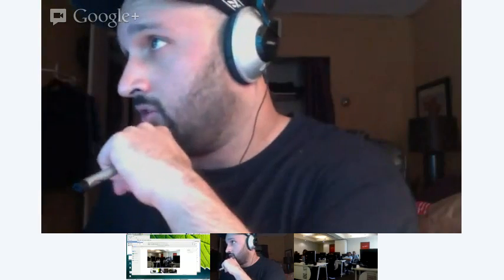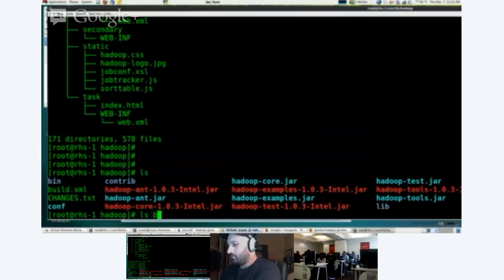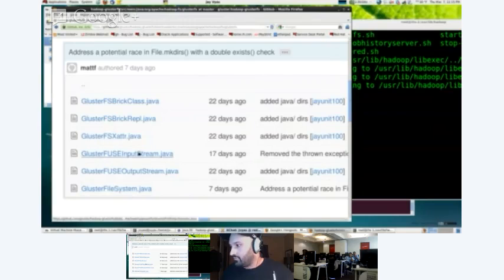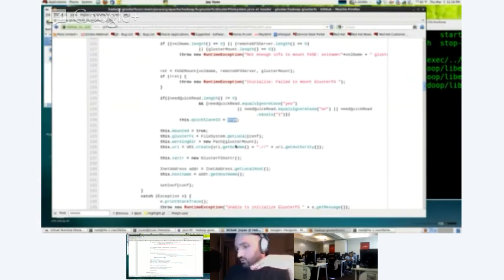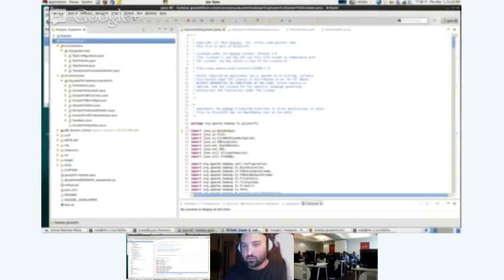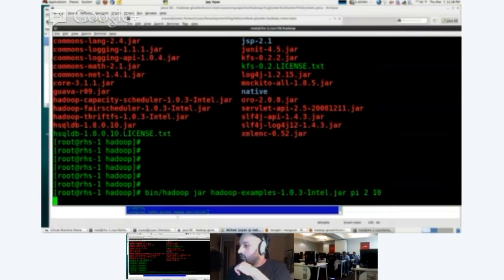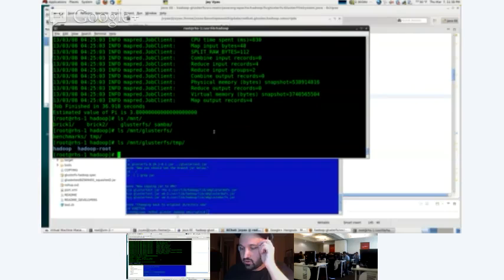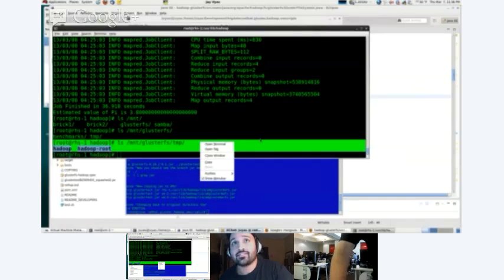Gluster Community Summit - Hadoop/HDFS + GlusterFS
Jay Vyas walks through setting up GlusterFS with Hadoop, including setting up and developing the GlusterFS .jar file that presents the HDFS API to Hadoop.